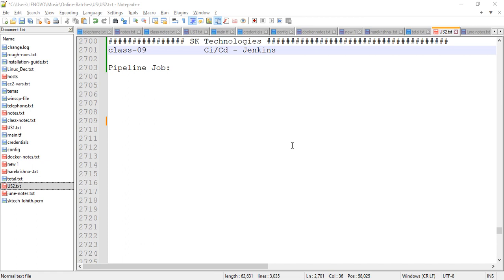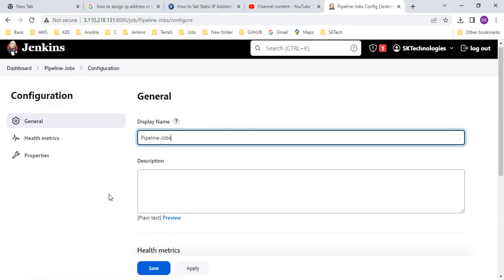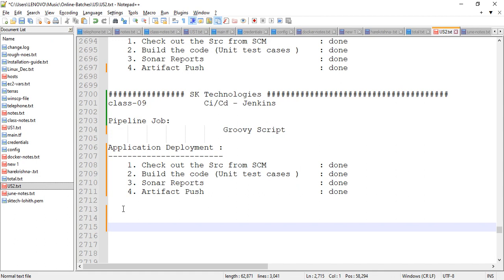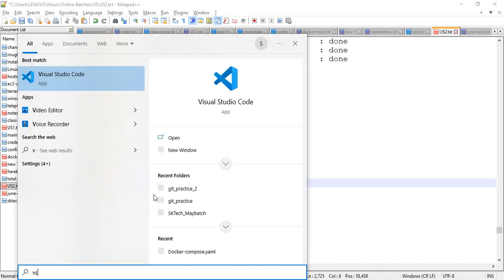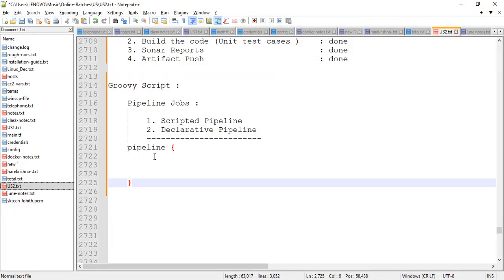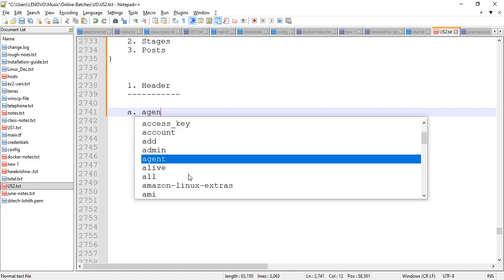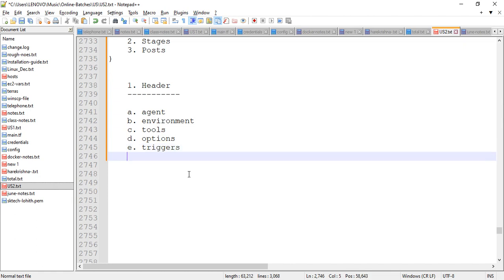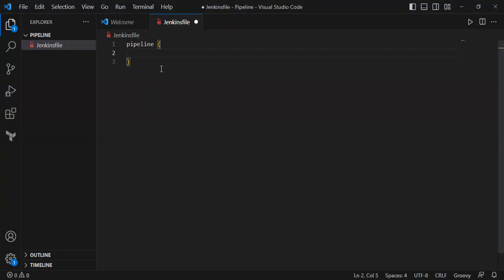SKTech Jenkins Class 09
SK Technologies
class-09   Ci/Cd - Jenkins

Pipeline Job:
      Groovy Script

Application Deployment :
 1. Check out the Src from SCM    : done
 2. Build the code (Unit test cases )  : done
 3. Sonar Reports       : done
 4. Artifact Push       : done

Groovy Script :

 Pipeline Jobs :

  1. Scripted Pipeline
  2. Declarative Pipeline
 pipeline {

1. Header section
2. Stages
3. Posts

pipeline{
 1.header
 2. Stages
 3. Posts

 1. Header

 a. agent
 b. environment
 c. tools
 d. options
 e. triggers

 2. Stages

 3. Posts